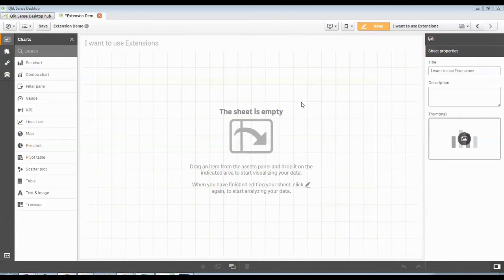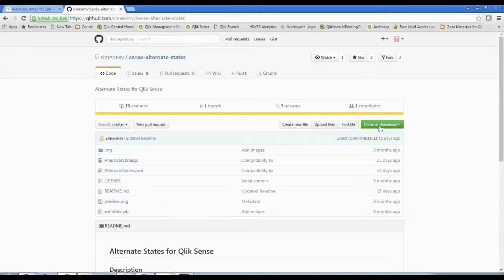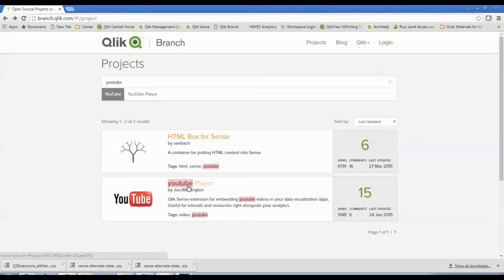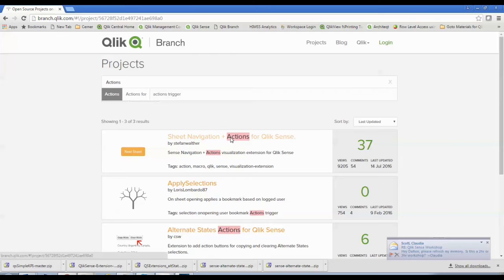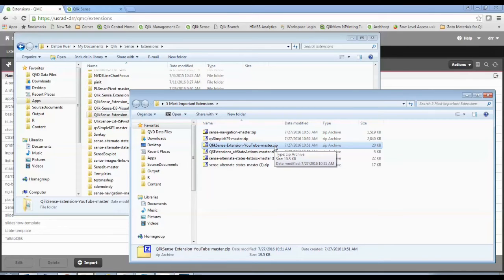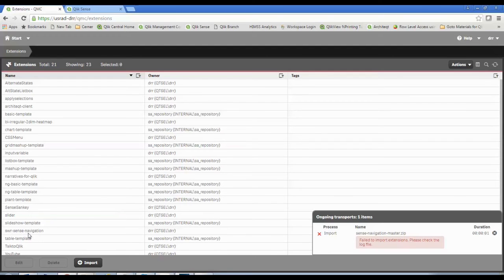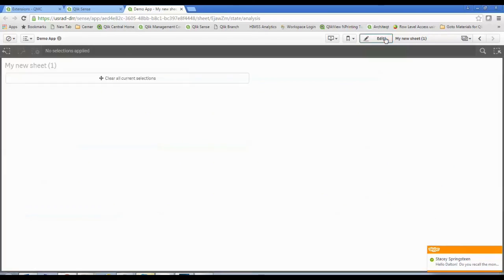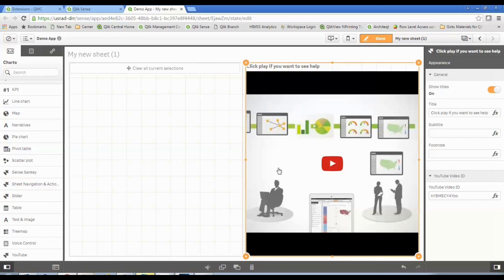Installing Extensions into Qlik Sense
So you've spent a lot of time tracking down the right data sources, meeting with subject matter experts and now you want to visualize your data just the right way. Pie chart? Nah. Plain bar chart? Nah. What you need is something really exceptional to make a real splash for your audience. What you need are one of the many Qlik Sense Extensions you can find on Branch.Qlik.Com

This 14 minute video shows you how to find, download and install the extensions of your dreams. A lot to cover in 14 minutes I know so quit wasting time reading this and start watching. At the end of the video is a link that will show you the same things to help you install extensions in your SaaS environment.